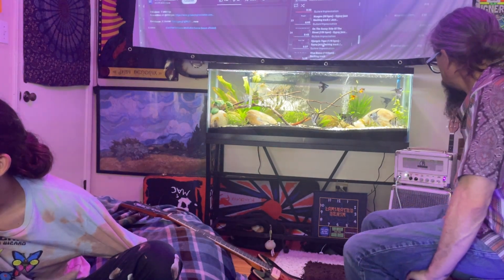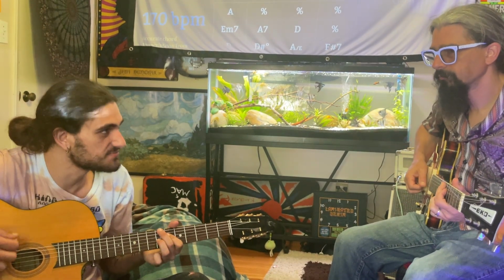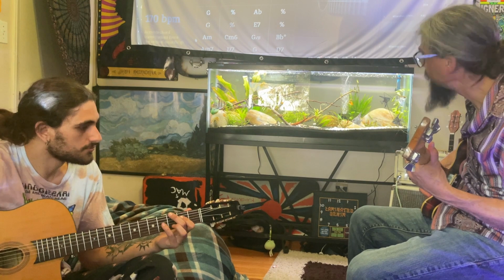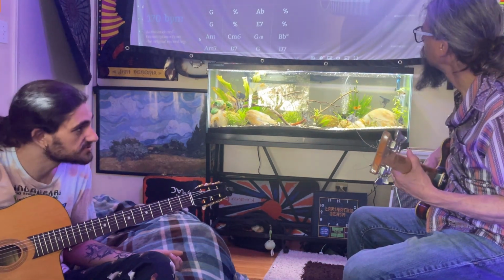Real Book Challenge 1: “All Blues” & “Lady Bird”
I pick a classic jazz tune, my son picks a classic jazz tune, we get together & play both tracks, and you get the Real Book Challenge. If you have suggestions for future episodes, drop them in the comments.